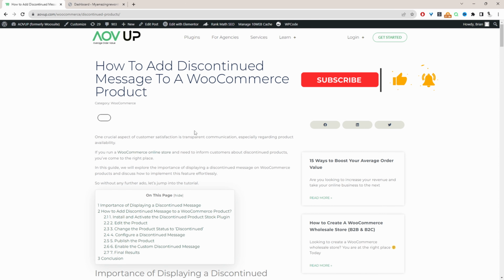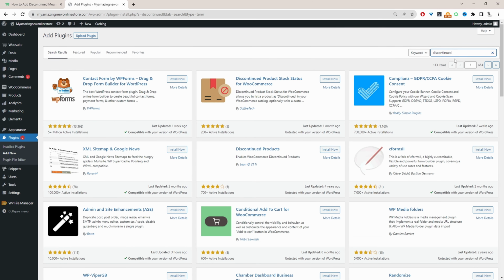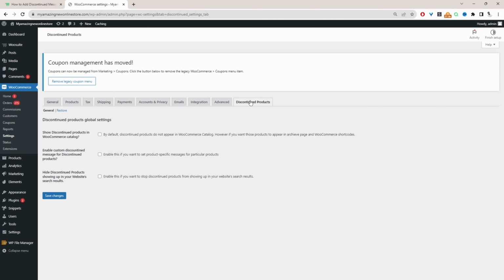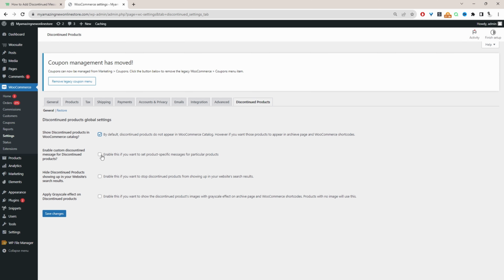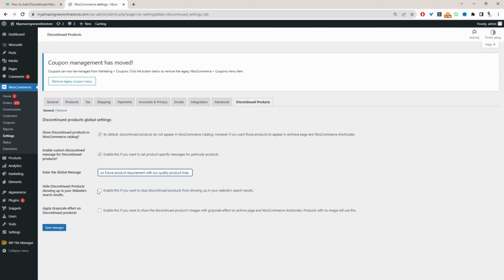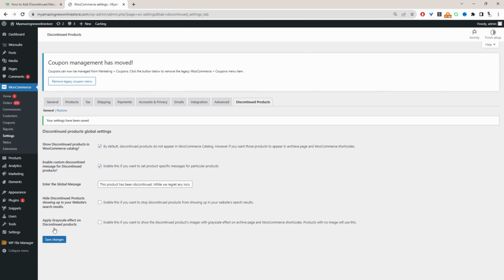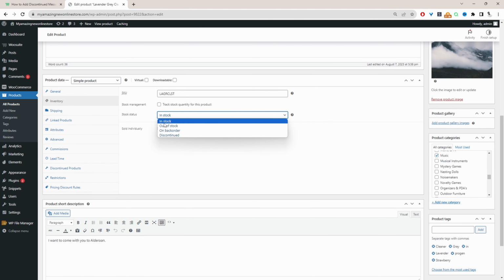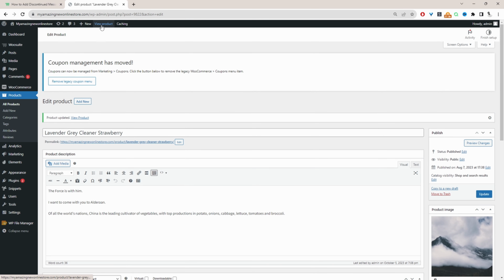How to Setup WooCommerce Discontinued Product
In this video, I'll show you how to mark products as discontinued in WooCommerce.

00:00 Intro
00:08 Overview
00:21 Install Discontinued Product Stock Status for WooCommerce
00:51 Configure discontinued rules
02:06 Set product as discontinued
02:51 Test discontinued rule
03:02 Outro